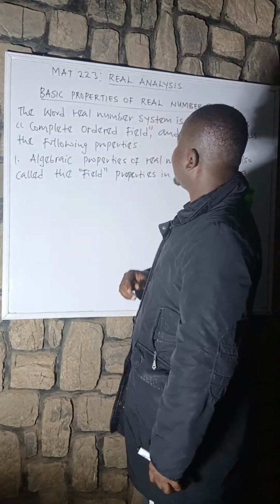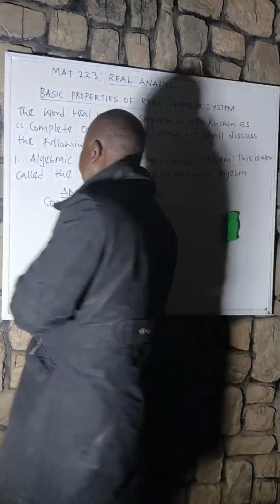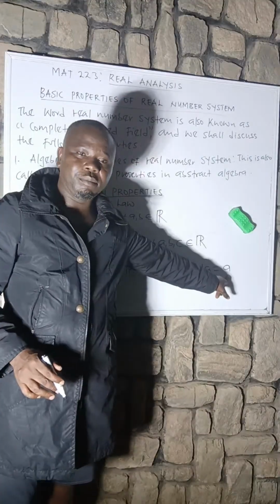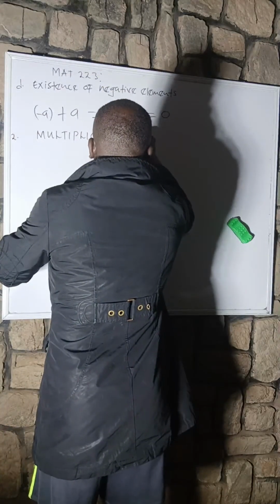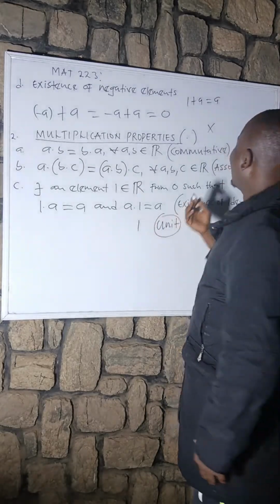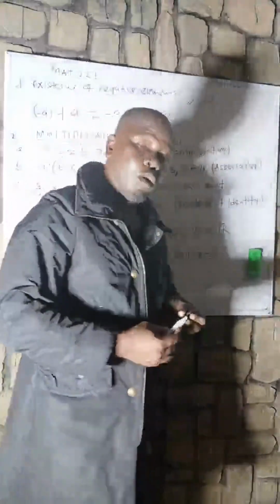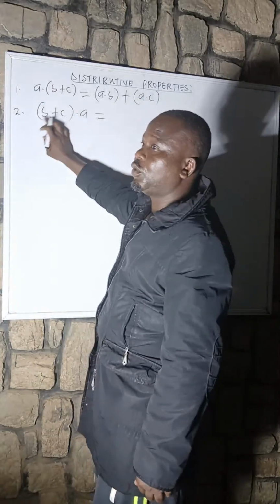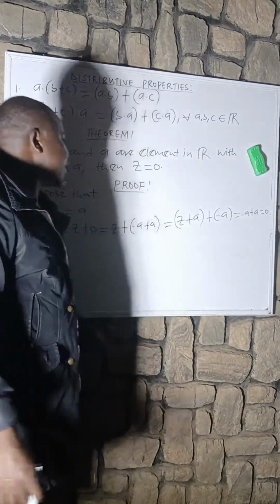MAT223: REAL ANALYSIS: BASIC PROPERTIES OF REAL NUMBER SYSTEM